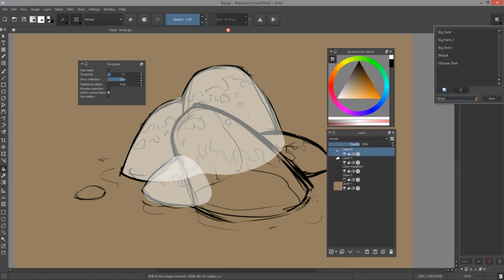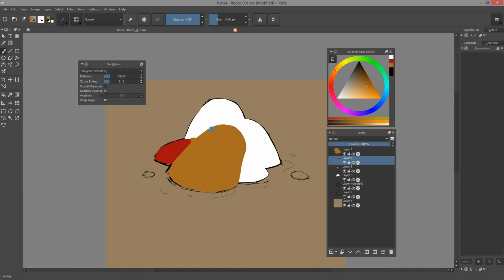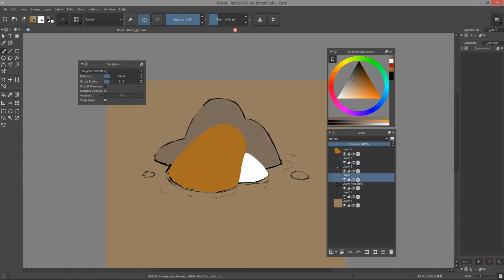How to Paint Rocks for Games - part 2